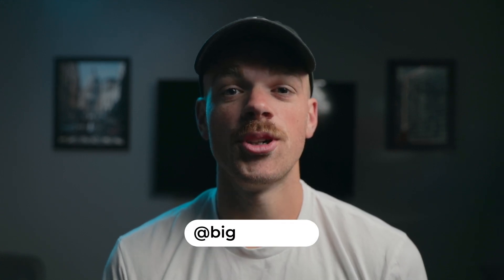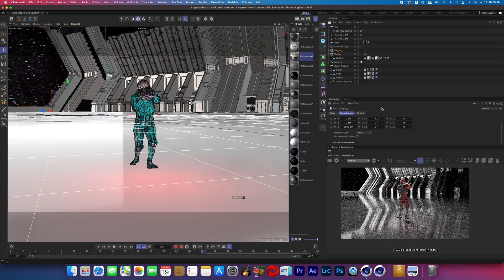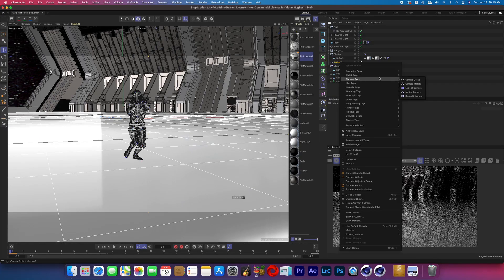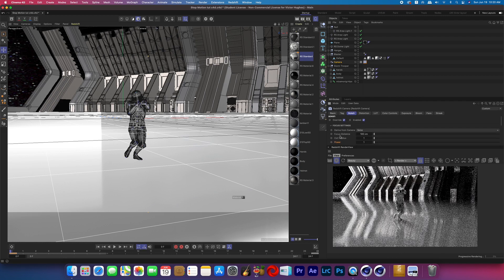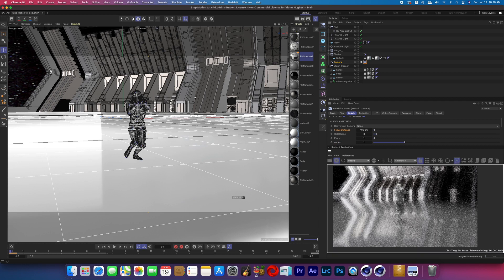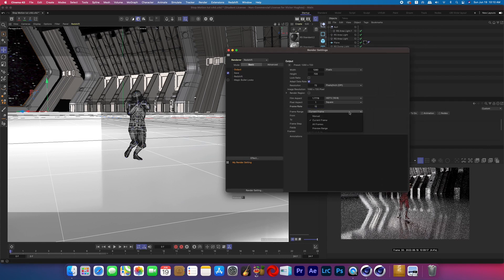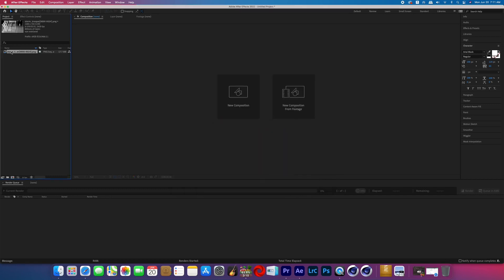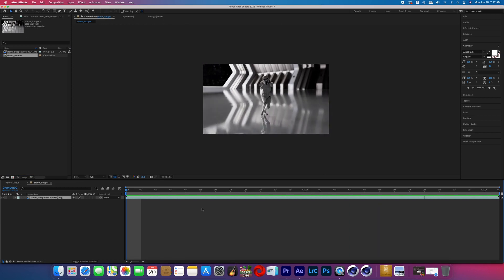Get the CASH IN CASH OUT look by FAKING STOP MOTION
In this Cinema 4D tutorial, I teach you how to fake stop motion to get the Cash In Cash Out look.

Keywords: cash in cash out tutorial after effects tutorial cinema 4d tutorial get the cash in cash out look by faking stop motion Pharrell Williams 21 savage Tyler, the creator big vic media Victor Hughes cinecom film riot max max Novak corridor crew fake stop motion cinema 4d music video tutorial stop motion tutorial learn after effects learn cinema 4d visual effects vfx tutorial